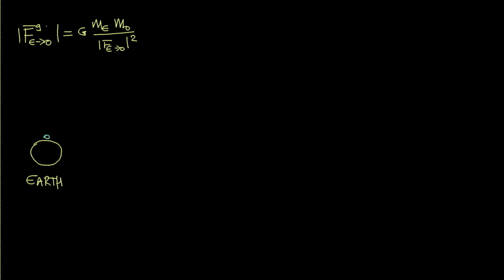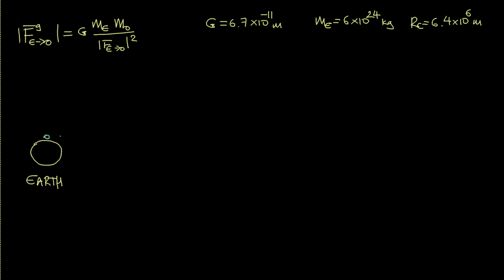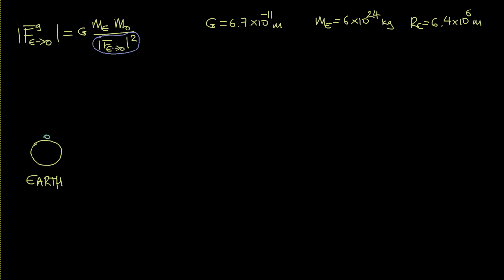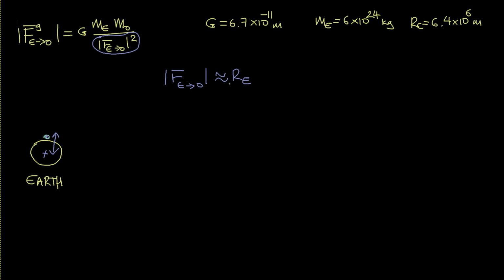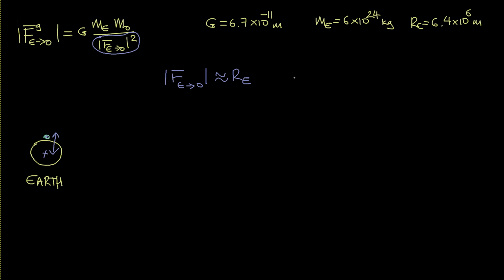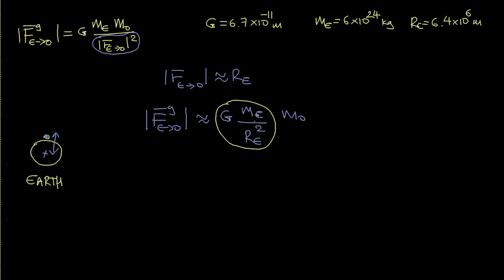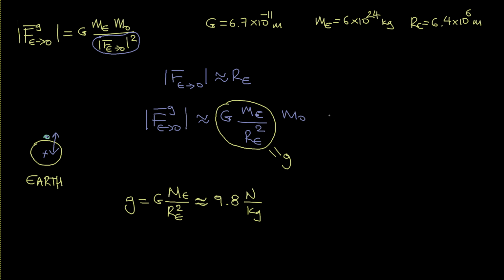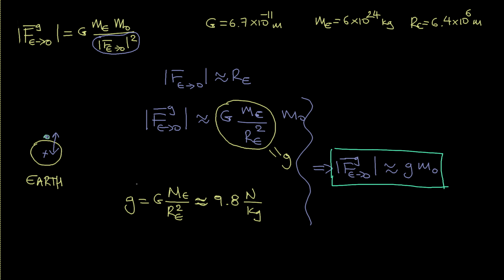How to calculate g for a planet